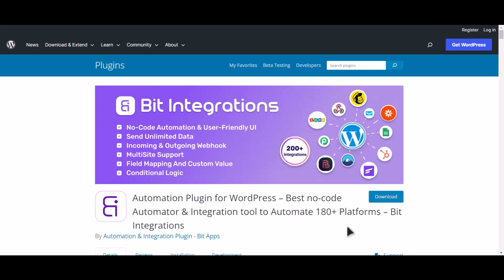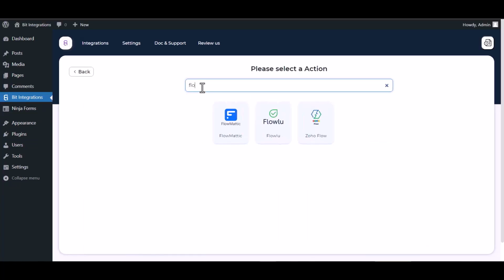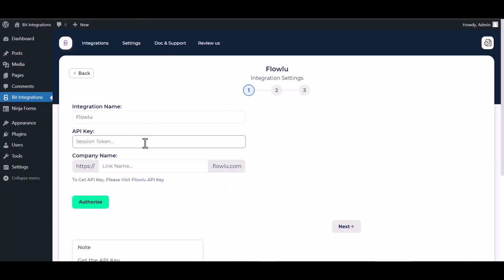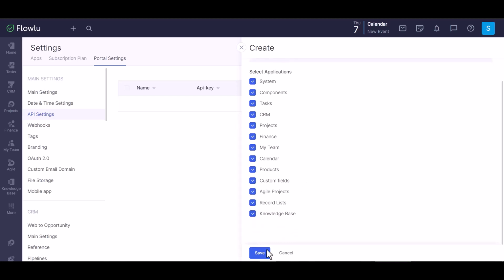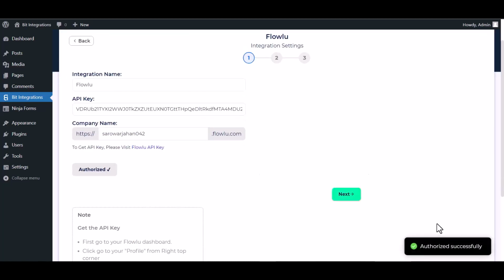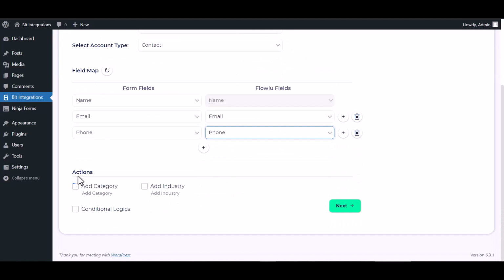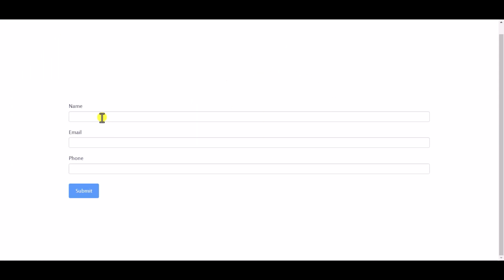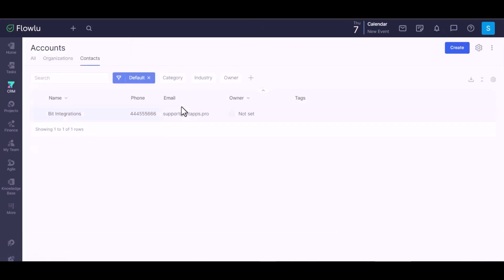Integrating Formidable Forms with Flowlu | Step-by-Step Tutorial | Bit Integrations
🔗 Dive into our comprehensive tutorial to streamline your appointment scheduling! Learn how to seamlessly integrate Formidable Forms with Flowlu using the Bit Integrations WordPress plugin. Bid farewell to scheduling hassles and welcome automated workflows for efficient appointment management.

Key Highlights:
✅ Step-by-step guide for integrating Formidable Forms with Flowlu using Bit Integrations for WordPress.
✅ Enhance your workflow with seamless appointment synchronization between Formidable Forms and Flowlu.